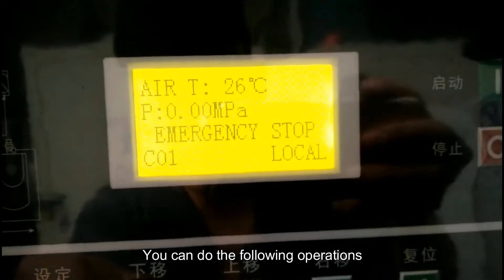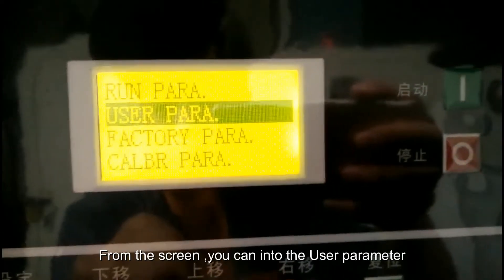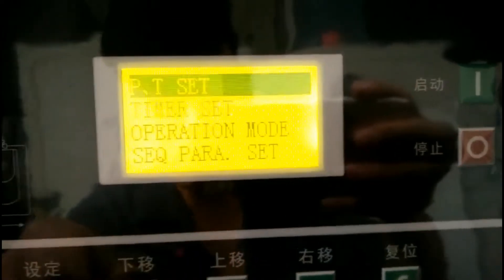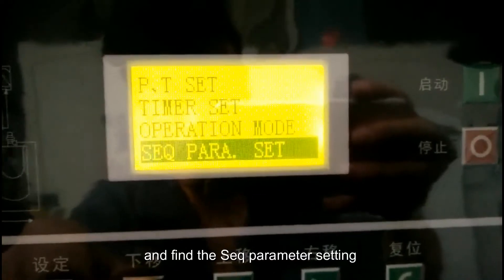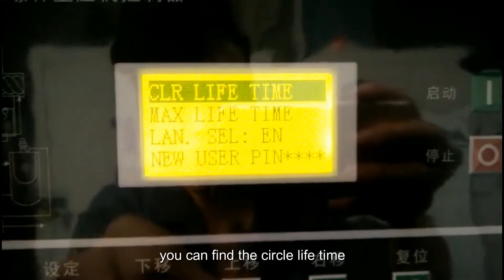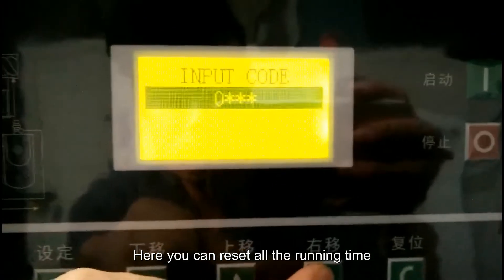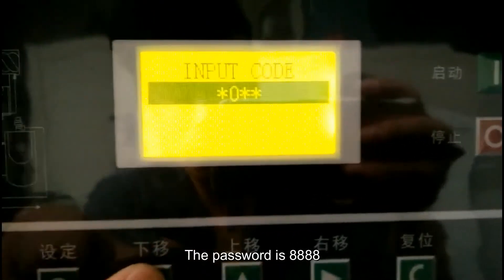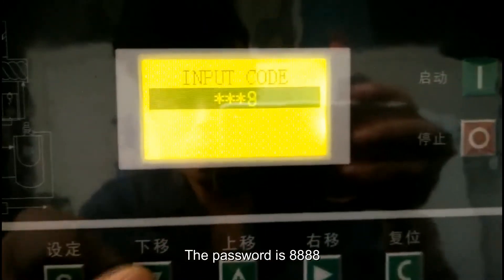Elang Air Compressor Basic Knowledge | How To Set Running Time To Zero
After you do the maintenance ,need to reset the running time to zero
You can do the following operations : From the screen ,you can into the User parameter,and find the Seq parameter setting and you can find the circle life time .Here you can reset all the running time . The password is 8888.
You can change oil filter ,oil gas separator element ,air filter element ,lubricant oil , grease and belt running time to be zero.
ELANG owns a whole set of mature production technology standards, from R&D, design to production and assembly, ELANG establish the standard production line supported by technology.
As one of the world's largest air compressor system suppliers, ELANG currently develops these products: Rotary Screw Air Compressor Series, 100% Pure Oil-free Air Compressor Series, Medium /Low Pressure Screw Air Compressor Series, Combined Screw Air pressure Series, Variable Frequency Screw Air Compressor Series that can save energy max 30%, Steam Turbine Air Compressor Series, Heat Recovery Screw Air Compressor Series and matched after treatment equipment etc. ELANG products have won the title of China's famous brand, France international science and technology and quality improvement awards, and a number of product design patents. ELANG Products are widely used in various fields.
If you are interested in this product,you can visit my
Portable Screw Compressor :
@Elang compressor